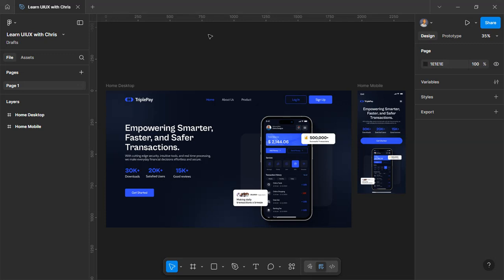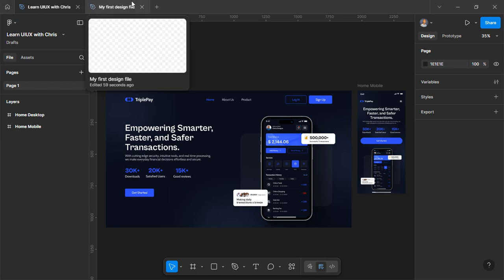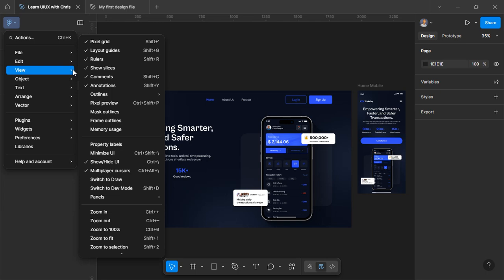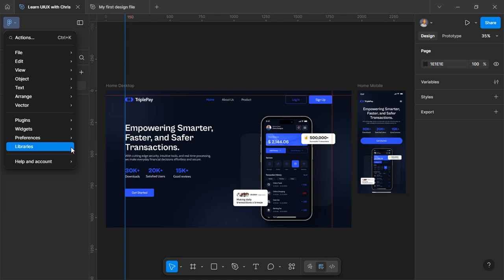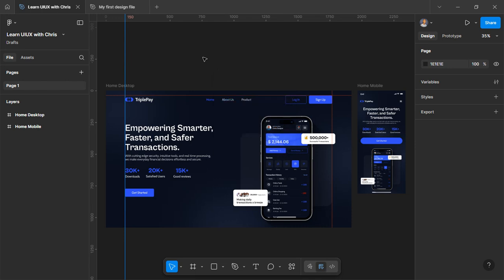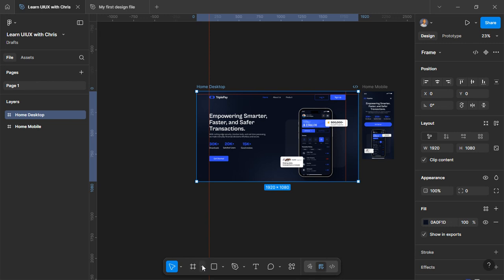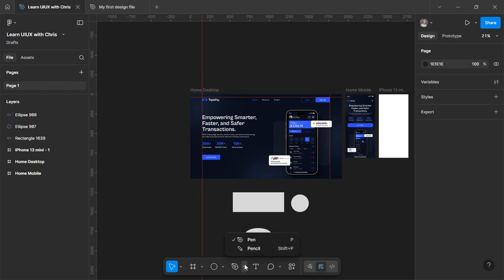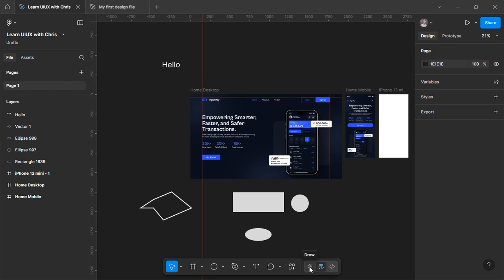Figma File Interface Explained – Layers, Tools & Panels | FigmaUI3 (2025)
📂 Figma File Interface Explained – Layers, Tools & Design Panels (2025)

In this class, we navigate Figma's file interface, covering everything you need to organize and manage your design files effectively.

🧠 In this video, you’ll learn:
✅ How to use Layers, Tools and Page panels
✅ Navigating file options: Rename, Duplicate, and Move
✅ Managing Components, Assets & Styles
✅ Best practices for organizing complex design files

Mastering this interface makes your projects more scalable, organized, and efficient.